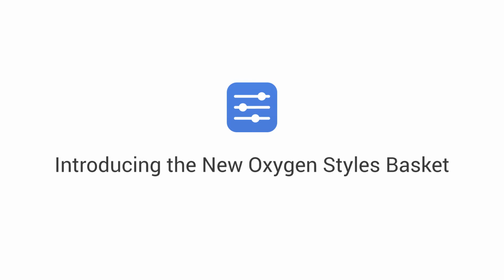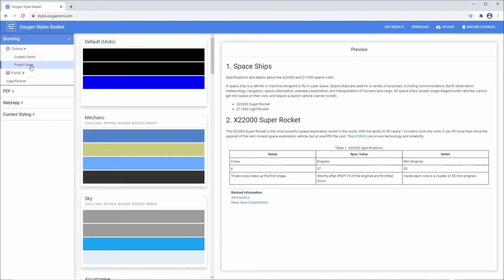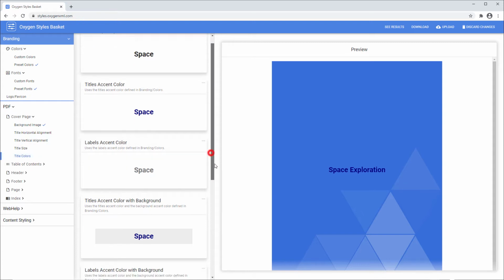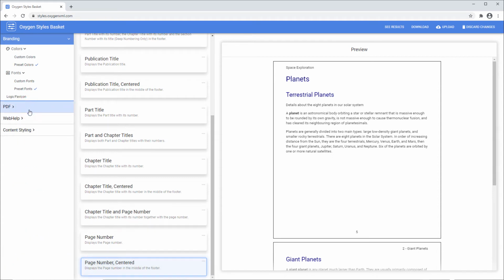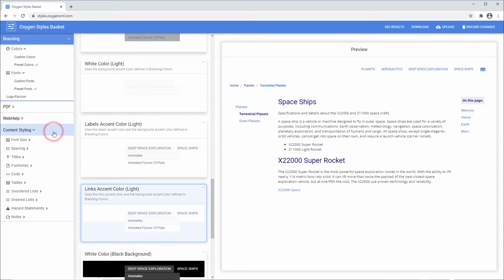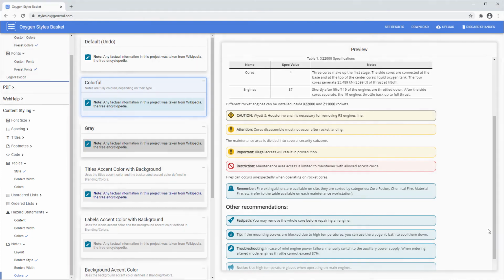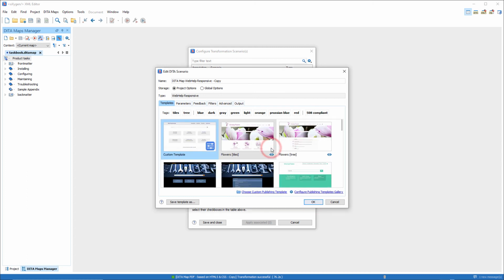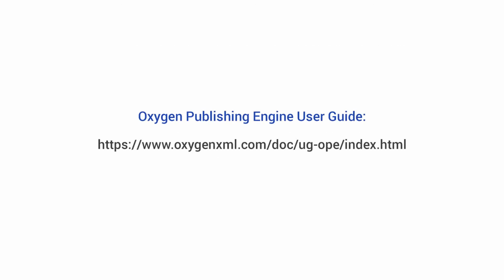Introducing the New Oxygen Styles Basket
This video provides a brief overview of the Oxygen Styles Basket, a web-based visual tool that helps you customize the look and style of your PDF or WebHelp output.